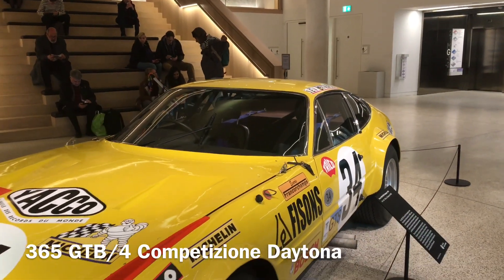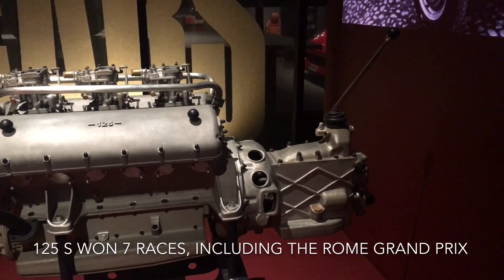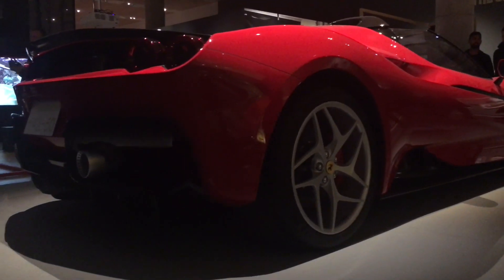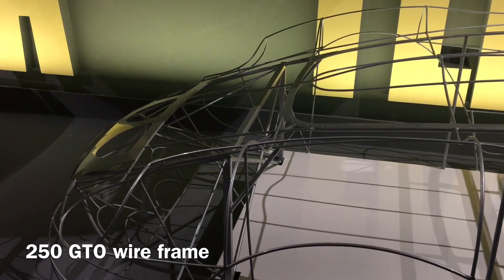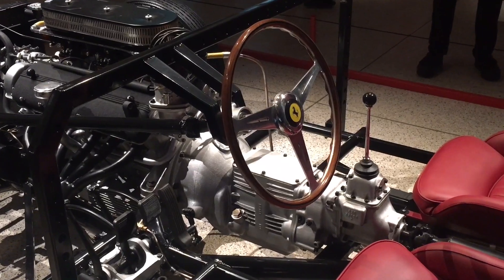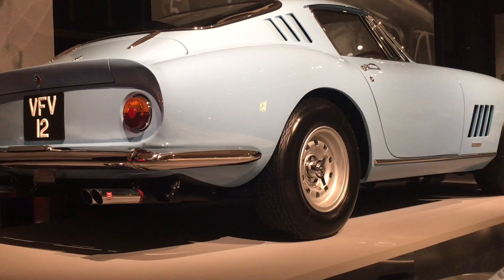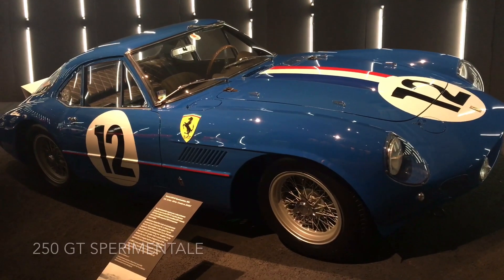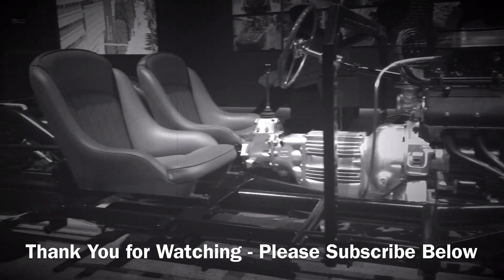Ferrari - Celebrating 70 Years of ‘Under the Skin’ of a Supercar Legend at the Design Museum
Celebrating 70 Years of Ferrari design at the Design Museum, London.

Ferrari - Under the Skin, pub. the Design Museum

Ferrari - The Road Cars, Keith Bluemel

Enzo Magazine - Issue 1 and 2